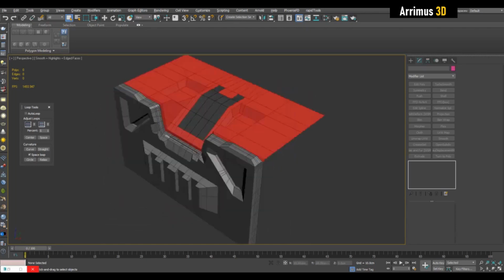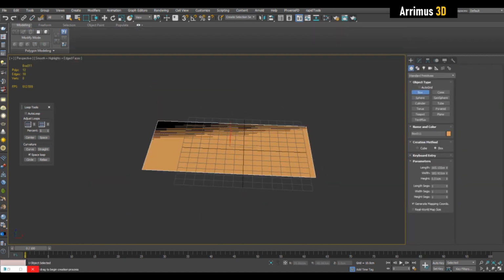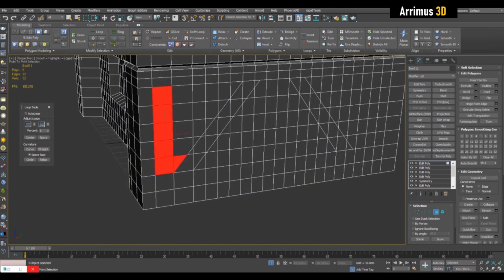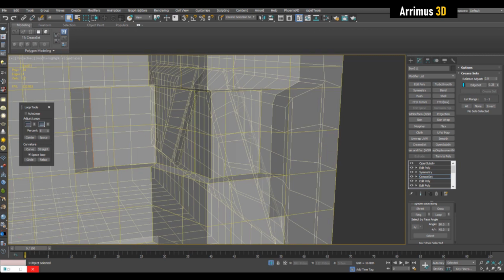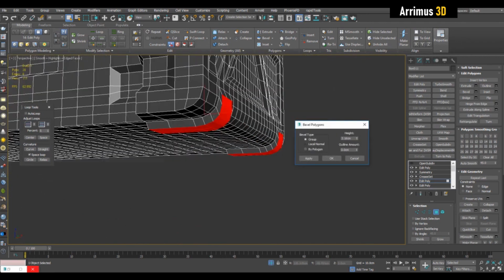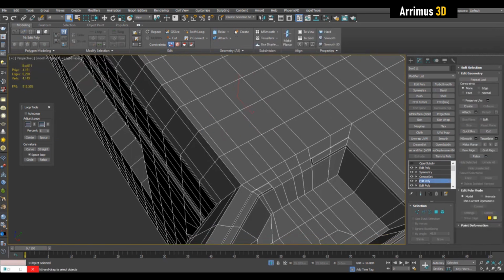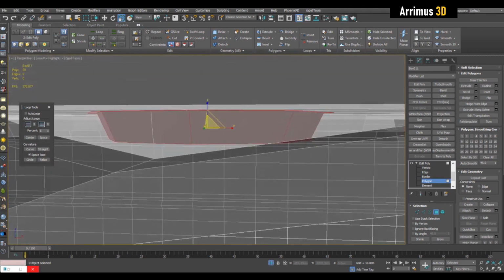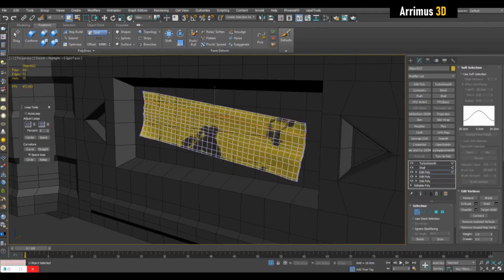3DS Max Misc Tips and Tricks #2